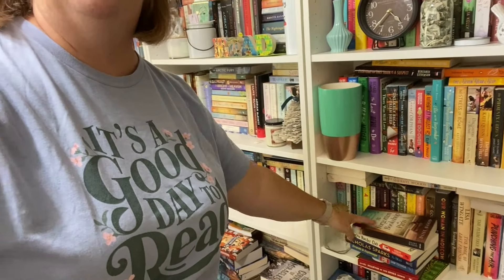HUGE Unhaul and Shelf Cleanup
How many books can I unhaul at once?! I was in the right mood today. Had to clean up these shelves a bit!